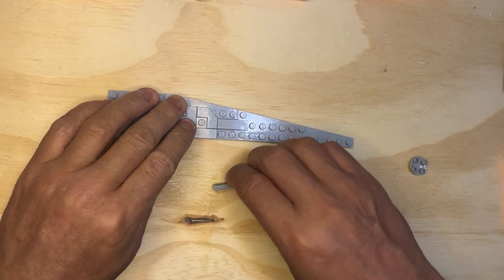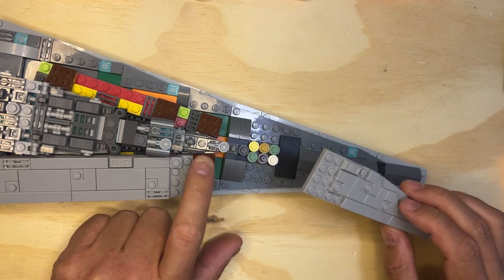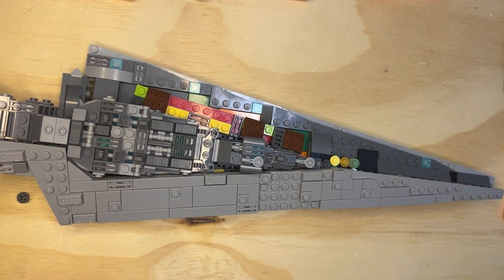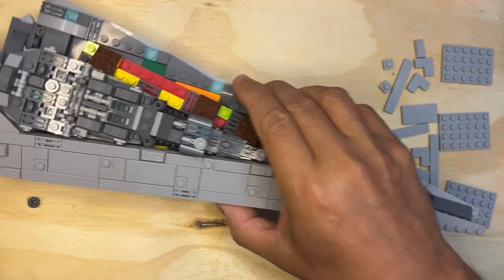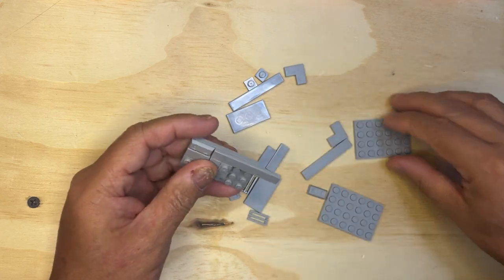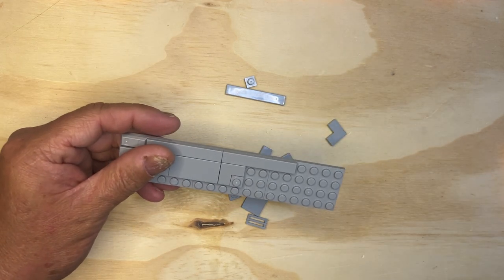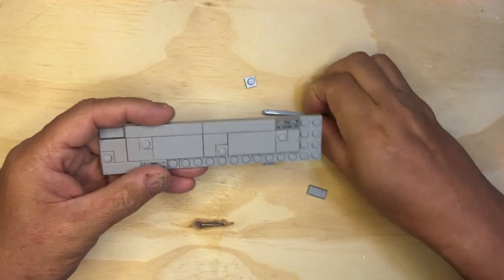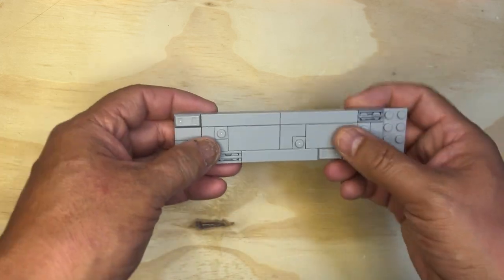Building the Executor Super Star Destroyer